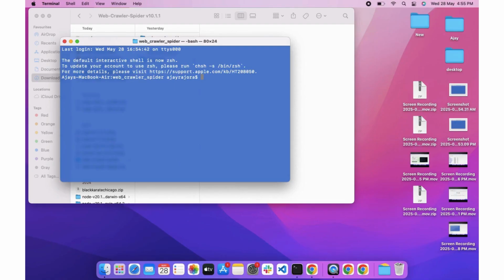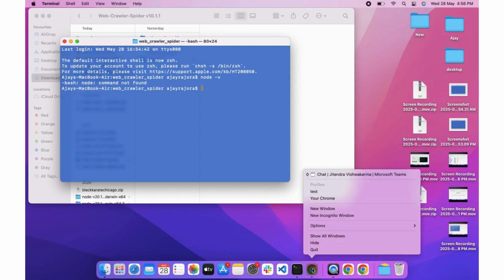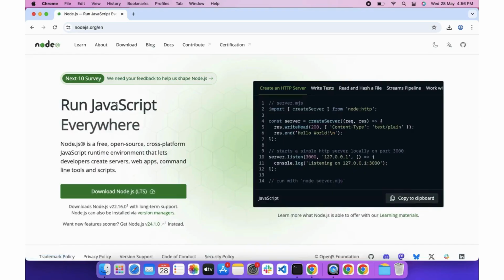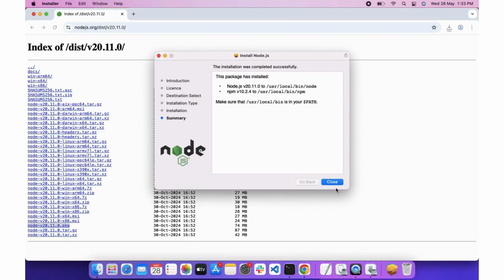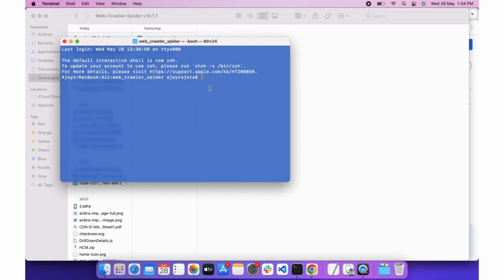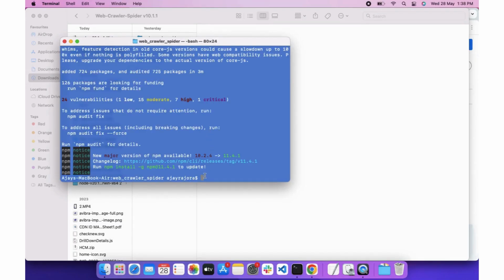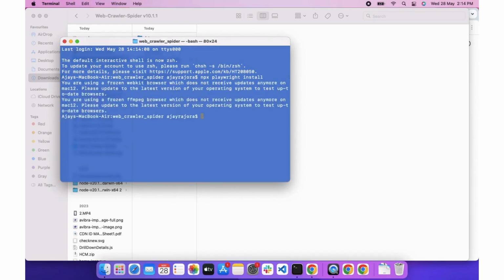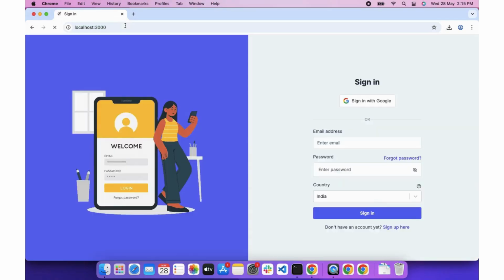How to Install Web Crawler Spider on macOS | Complete Step-by-Step Guide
Want to install Web Crawler Spider on your Mac?

 In this complete beginner-friendly tutorial, I'll show you exactly how to download, install, and set up Web Crawler Spider on macOS. Whether you're a digital marketer, SEO professional, researcher, or data analyst, this guide will help you get started quickly.

📌 In this video you'll learn:

How to download Web Crawler Spider
How to install Web Crawler Spider on macOS
How to start your first web crawl

This tutorial is perfect for beginners who want to learn web crawling, website analysis, SEO auditing, and data extraction using Web Crawler Spider.